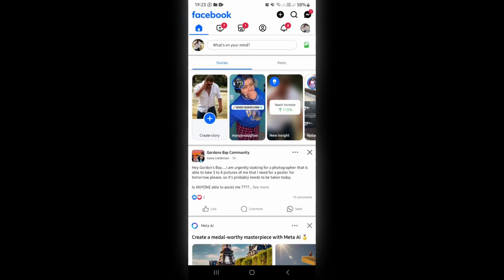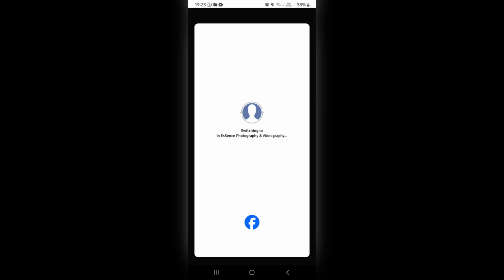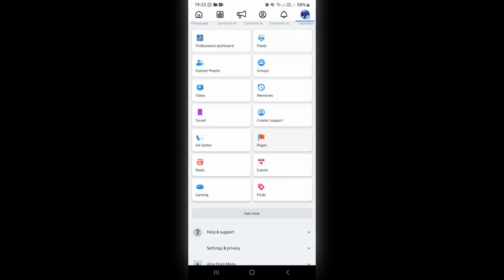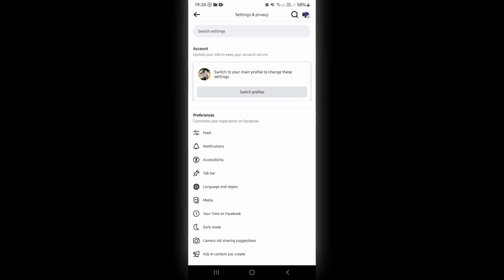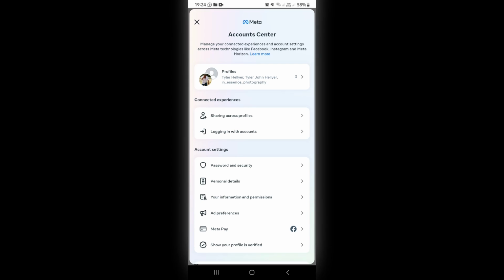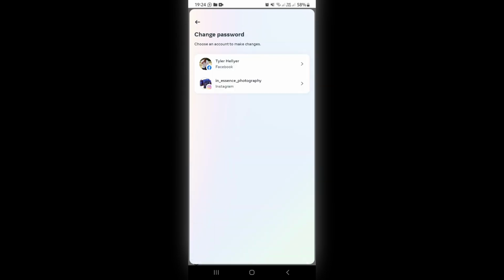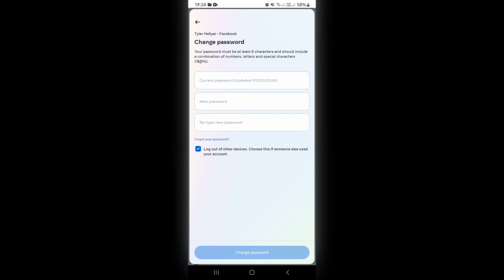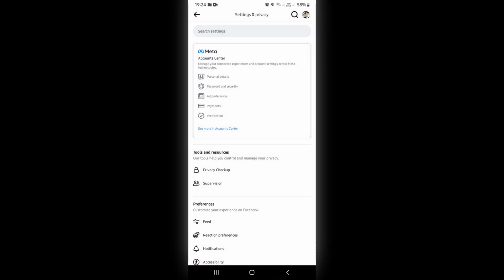How to Change Facebook Page Password | Facebook Tutorial 2026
In this video, "How to Change Facebook Page Password," we’ll provide a step-by-step guide on updating your Facebook Page password. Keeping your account secure is essential, and knowing how to change your password is a key part of that. We’ll walk you through the process of accessing your page settings, updating your password, and ensuring that your account remains protected. This tutorial is perfect for page administrators looking to enhance their security. Watch now to learn how to safeguard your Facebook Page effectively!

Timestamps

Intro – 00:00 – 00:16
Changing Facebook Page Password – 00:17 – 01:29